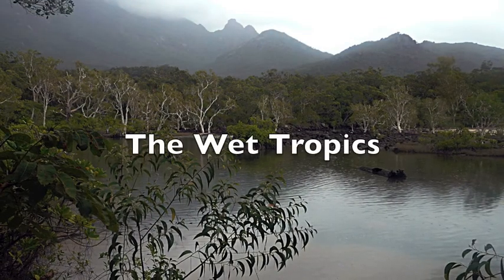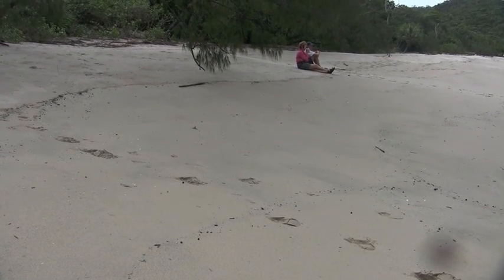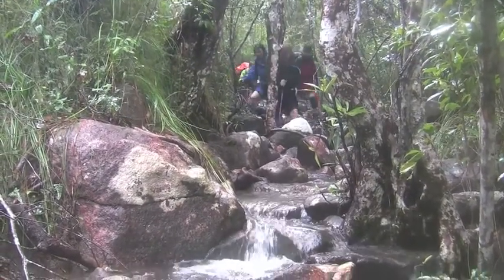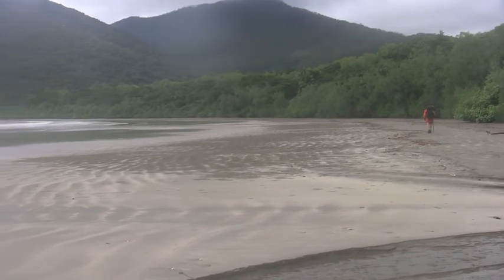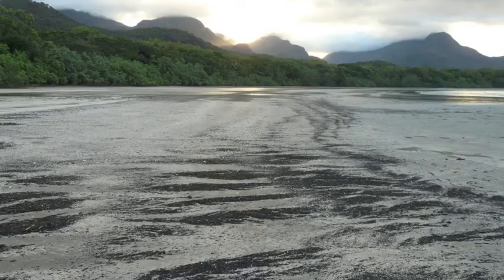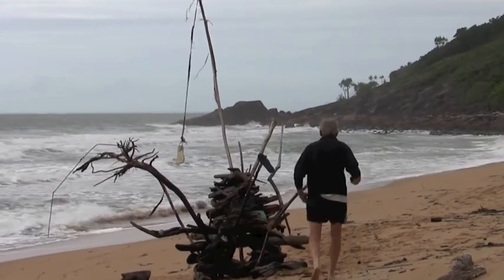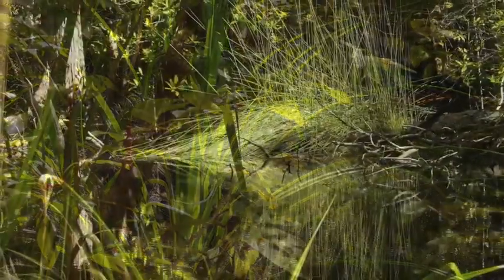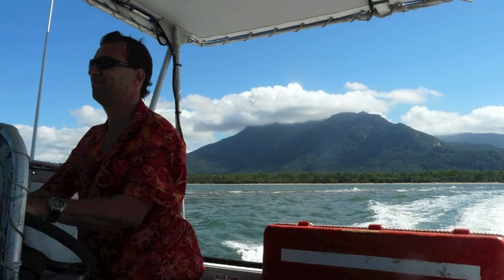Australia - Hinchenbrook Is North Qld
ALL video produced by barry ingham in conjunction with WILDERNESS DESIGN P/L

  Channel BARRY INGHAM